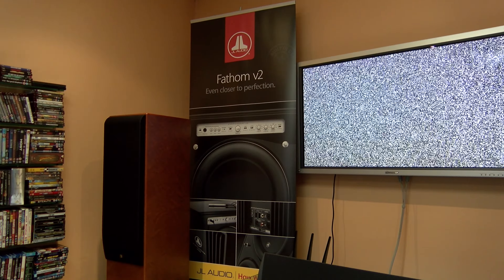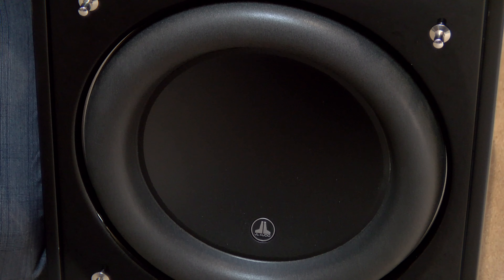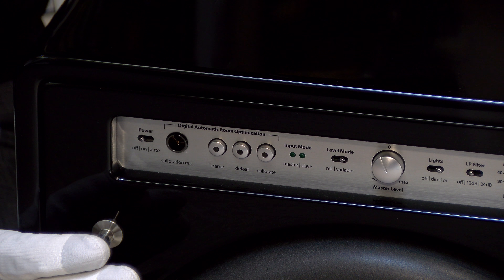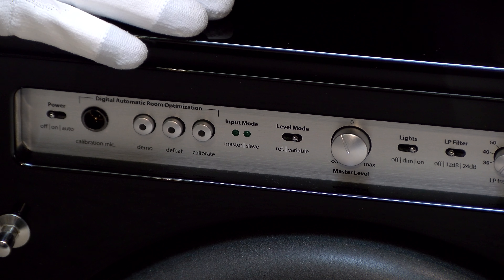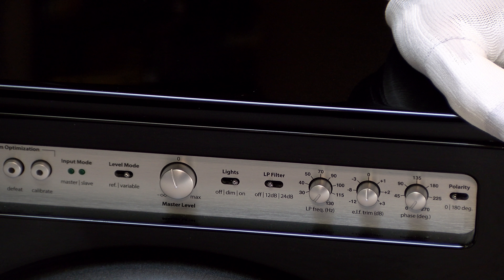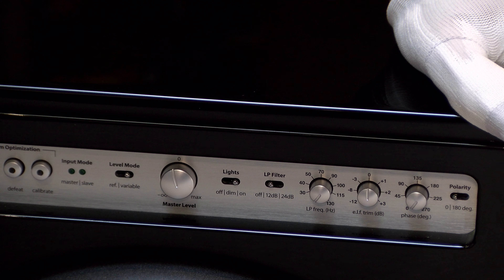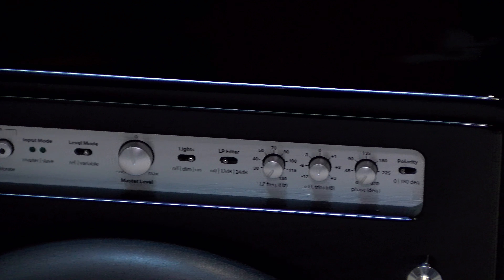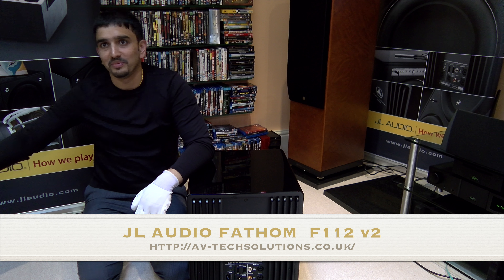Jl AUDIO Fathom F112 v2 AUDIOPHILE BASS MUSCLE!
Adam Rayner interviews Manny Jarnail of about the absurdly muscular and deep-reaching abilities of the JL Audio Fathom F112. Amongst the most bonkers 12 inch subwoofers ever made, this is the even MORE potent v2 incarnation.